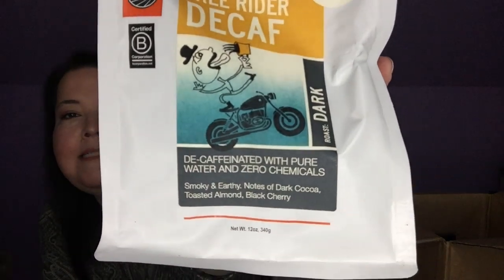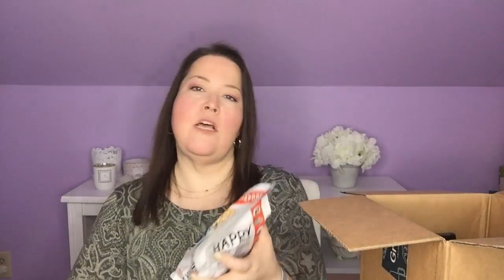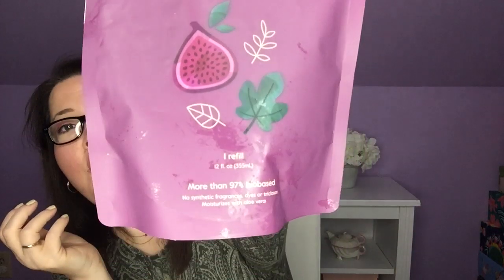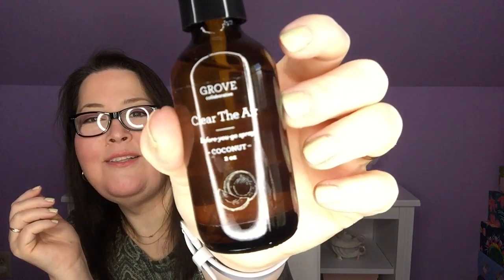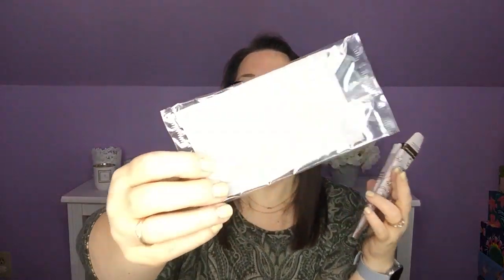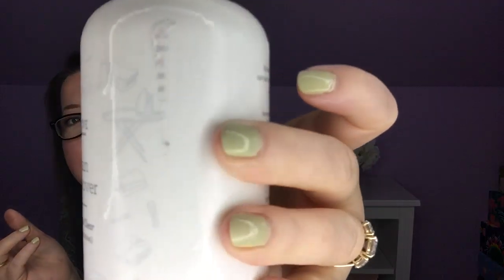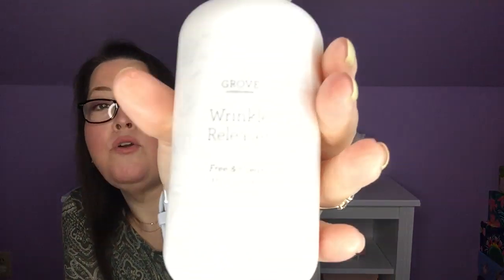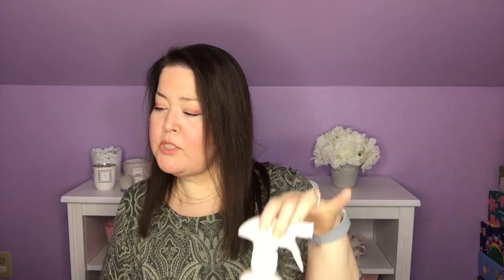Grove Collaborative Fall Unboxing / Spiced Pumpkin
I love a fall cleaning scent! It makes all the jobs seem more enjoyable! If that's possible...lol

Sips by
$5 off your first box with code:   KATHRIN5